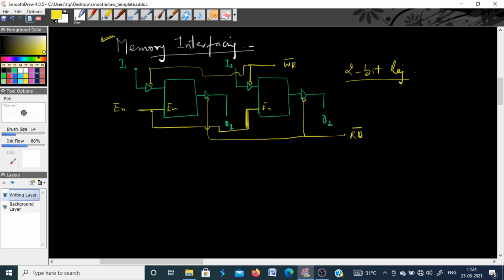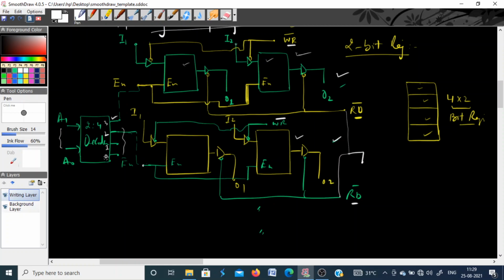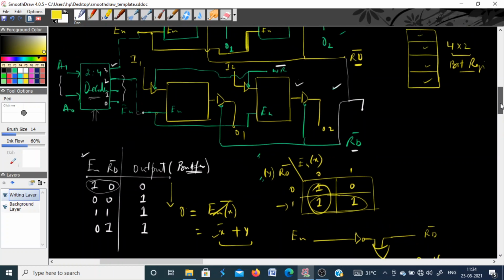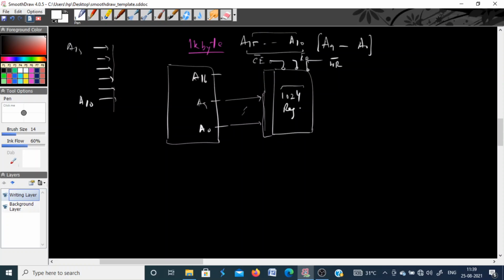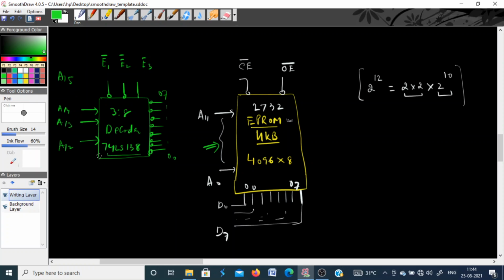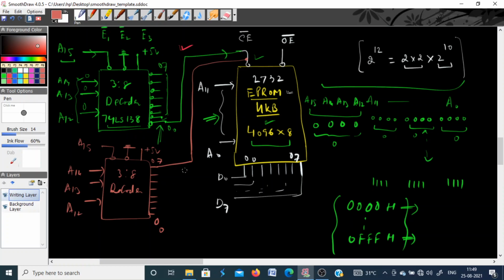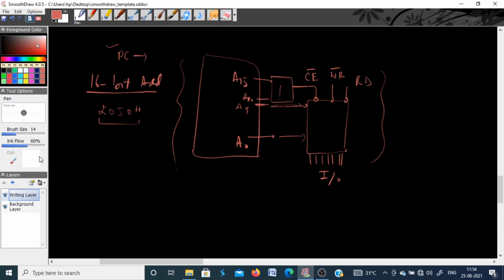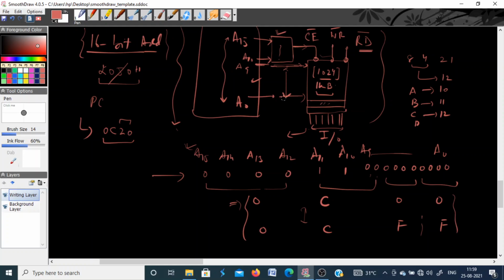Memory Interfacing Contd..